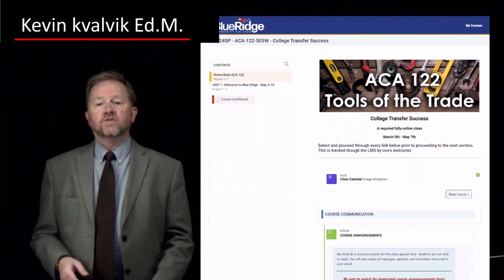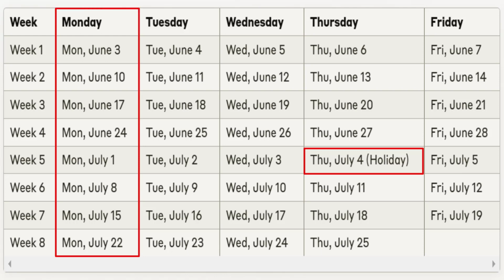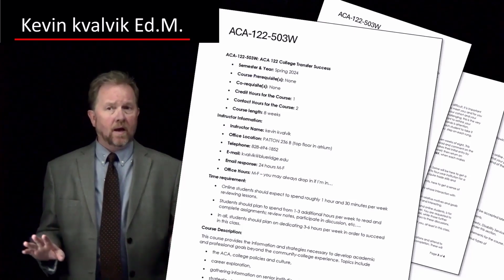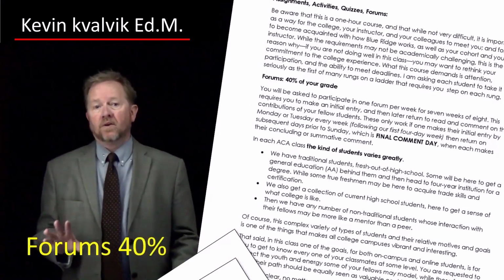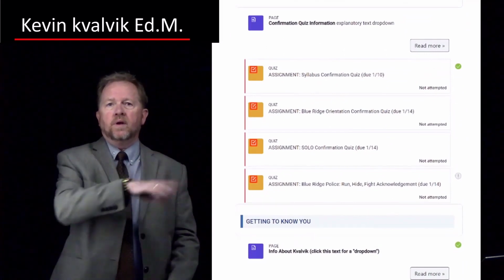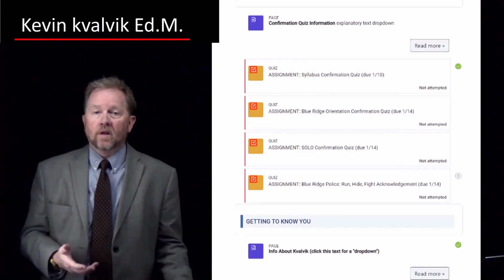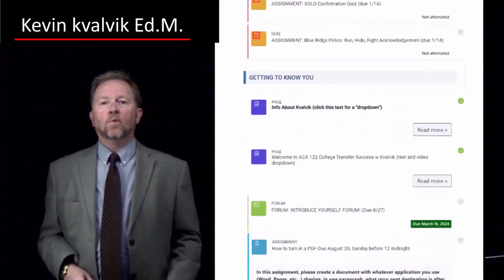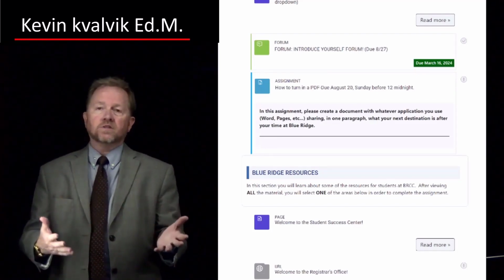Video Blue Ridge Community College Teaching and Learning